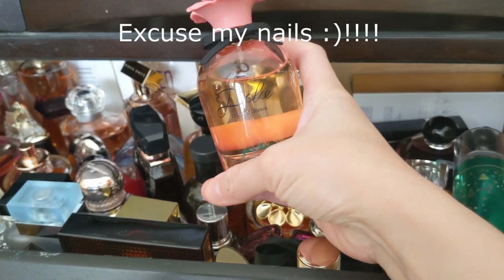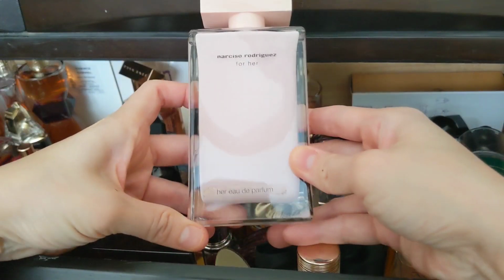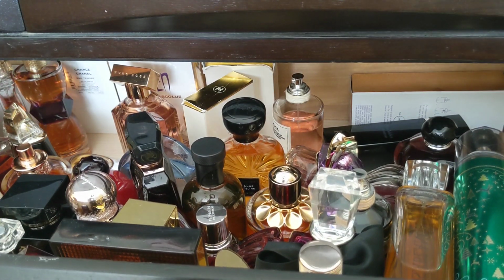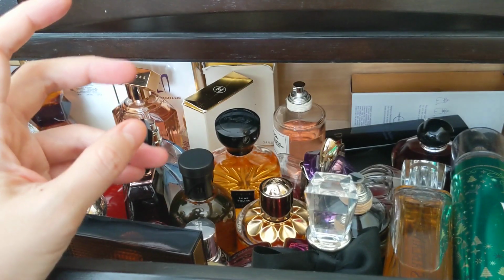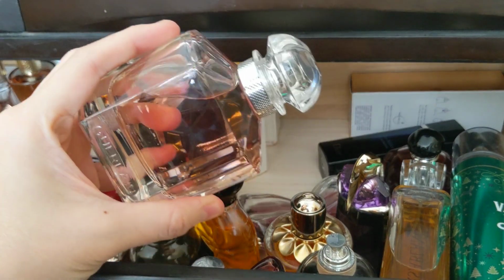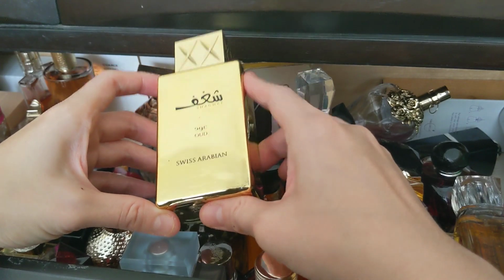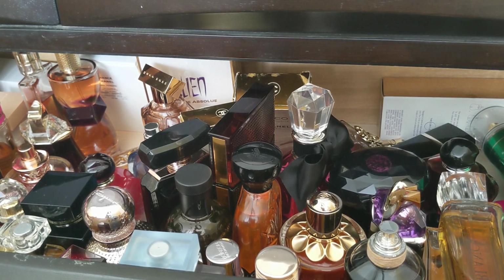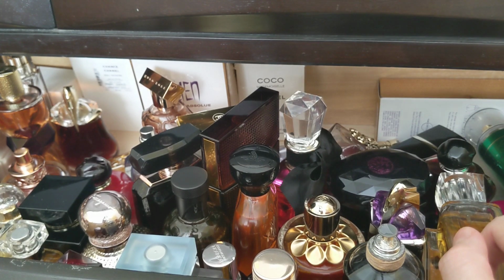HUGE PERFUME DECLUTTER 2020 PART 2 - MORE GONE! Perfumes that are leaving my perfume collection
My honesty is my pride. All items are purchased by me.
2. Watch the ads (while you are asleep lol)

Frequently asked question:
1. Selfie ring light
2. camera my phone lol
3. editor: shotcut
4. jade necklace: heirloom but i found this
Jade color darkens over centuries. so if you buy it will be lighter color, and over time, it will turn deeper in color like mine. Supposed to bring good luck. i dont know if i believe that, but it looks nice :)

Hello thanks for reading this far down, I am a participant in the Amazon Associates Programme, an affiliate advertising program designed to provide a means for sites to earn advertising fees by advertising and linking to Amazon Affiliate Links. You are free to of course utilize other website to search for deal. xoxo